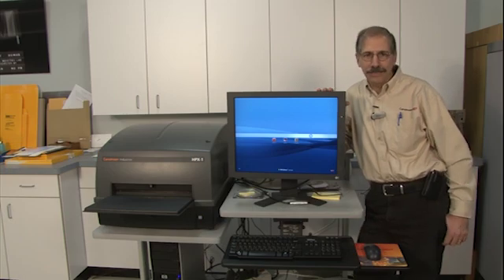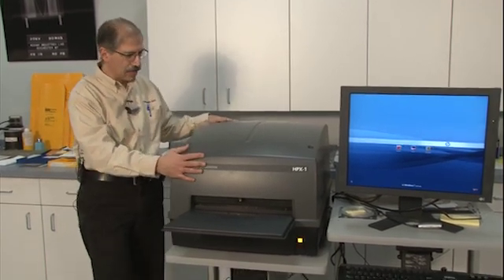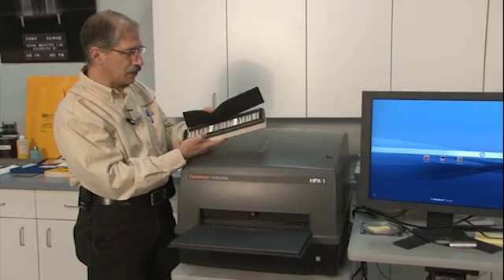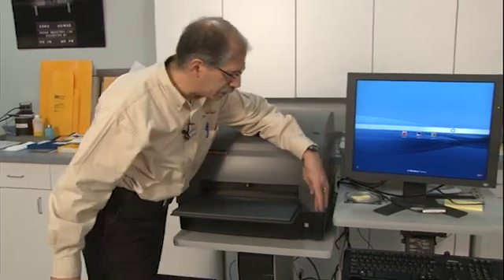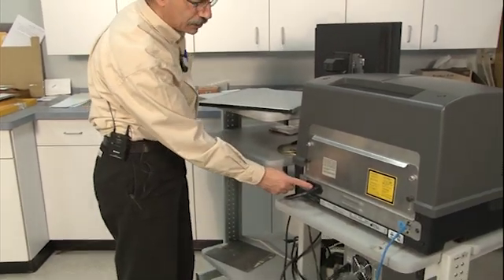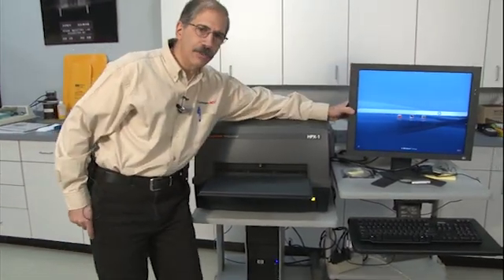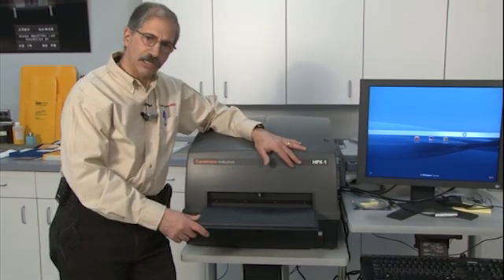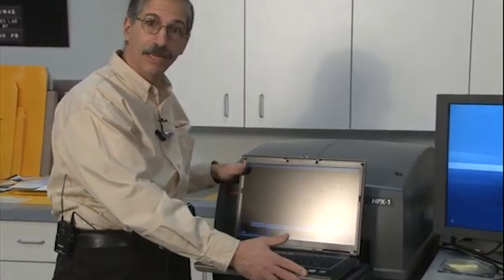HPX-1 System Overview.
A quick tutorial on the features and benefits of the HPX-1 CR System.     Produced by Paul J. Biver and Steve Mango.